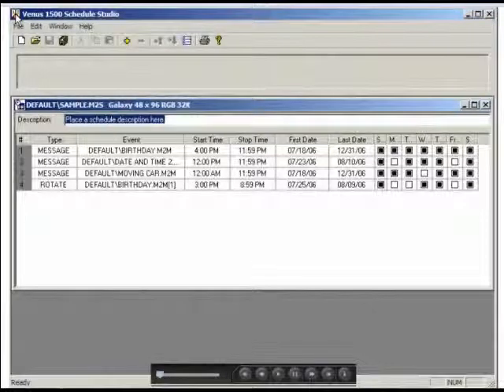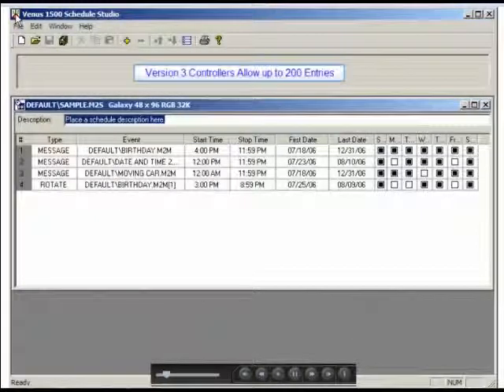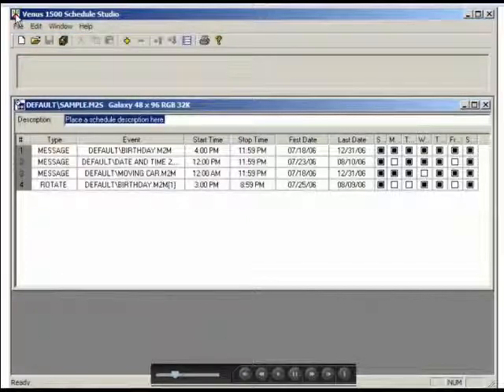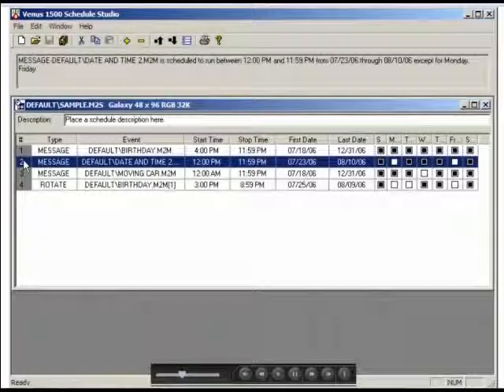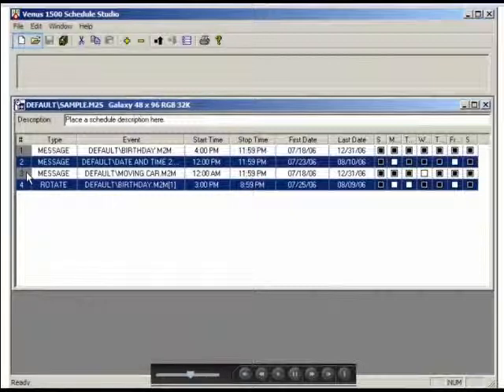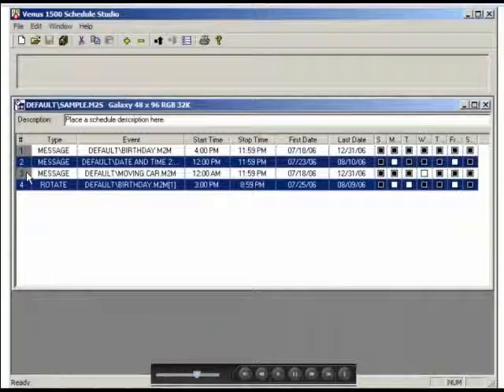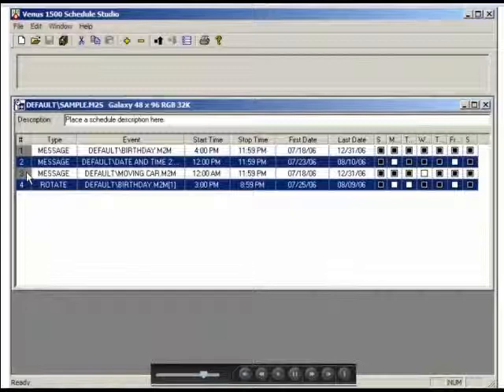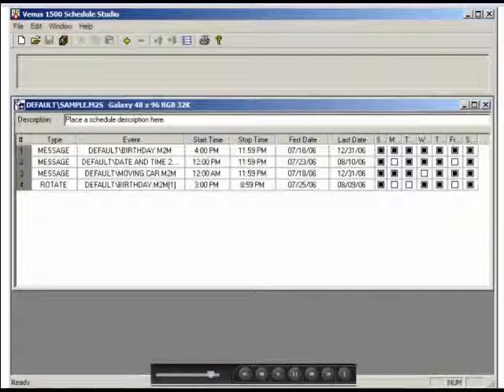Venus 1500 Version 3: Schedule Studio Overview.mp4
This video gives users an overview of Schedule Studio in Venus 1500 version 3 software.